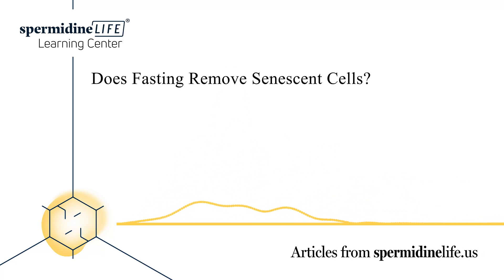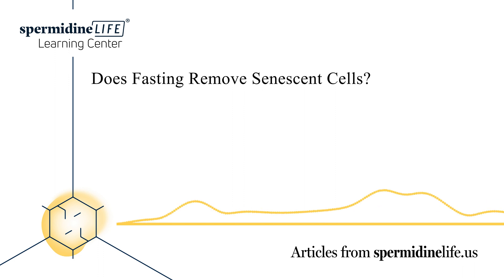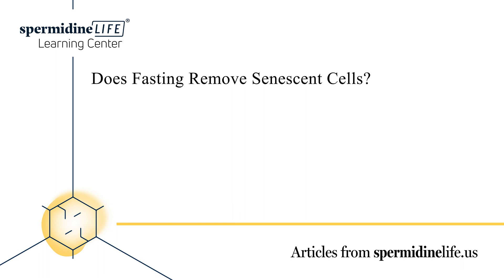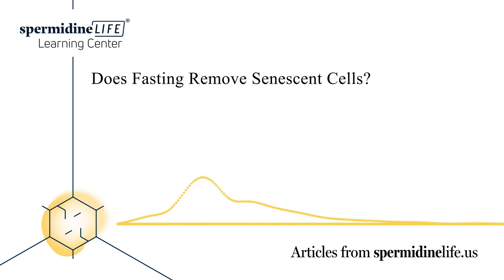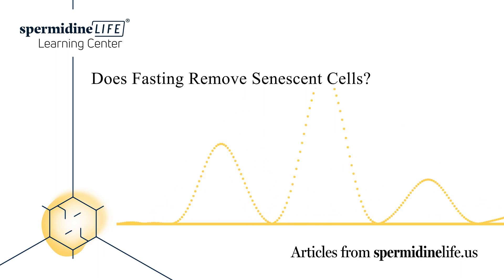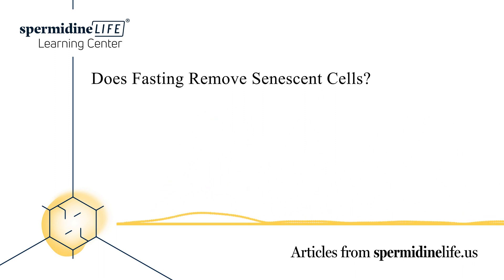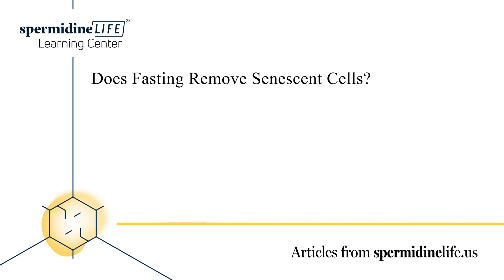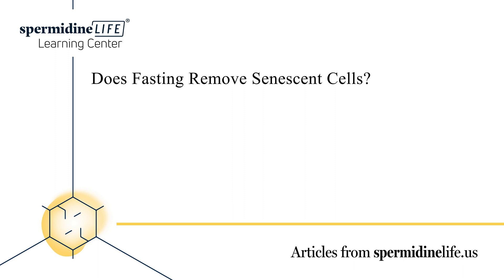Does Fasting Remove Senescent Cells | What Is Cellular Senescence? | Senescence and Autophagy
Our body is a complicated machine. There are thousands of bodily functions that help keep this intricate system fully functional. One of these processes is known as cellular senescence. Today’s article will go over cellular senescence, how it compares to autophagy, how fasting can induce both processes, and the benefits of cellular senescence.

Autophagy and Cellular Senescence

Both autophagy and cellular senescence are important bodily functions that impact our cellular health as we age. While researchers are certain that these processes play a very important role, the scope of their impact is still uncertain. While these two processes may not be directly related, researchers have discovered interesting correlations between the two.

For example, it is known that elevated levels of autophagy induce cell death, while inadequate autophagy can trigger cellular senescence. Both bodily functions help fight diseases such as aging, renal degeneration, neurodegenerative disorders, and cancer. Before continuing this article, it’s important to note that research into autophagy and cellular senescence is still in its infancy. Further research is required for us to understand the two processes better.